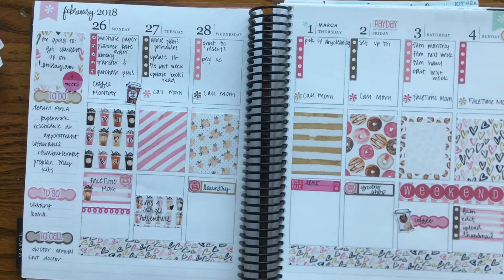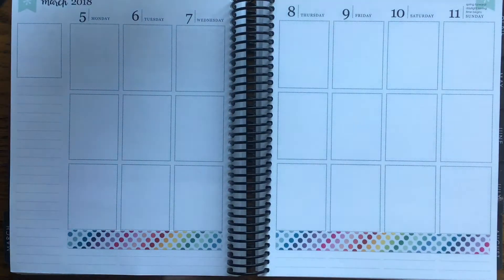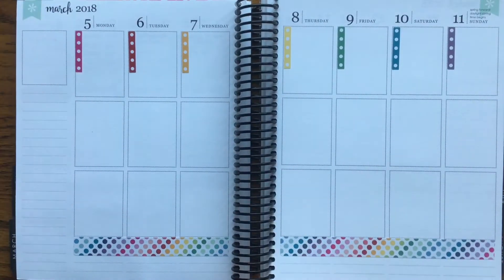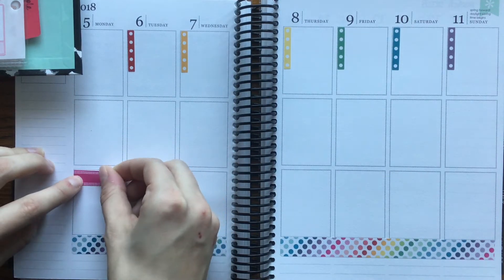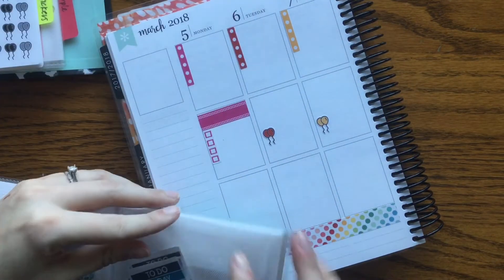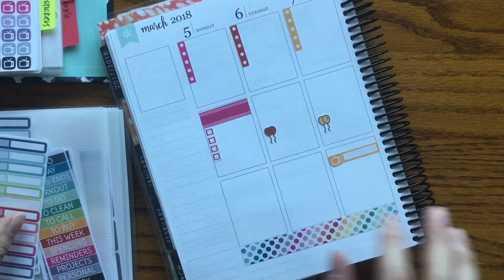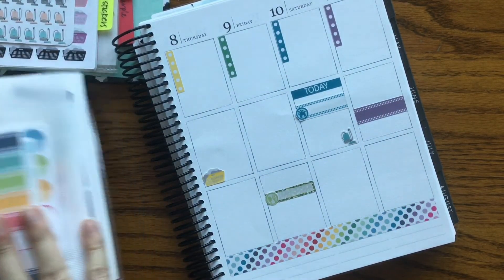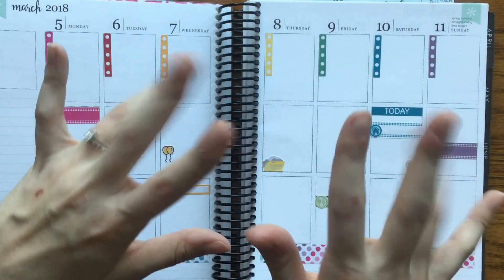Plan With Me | No Etsy Kit Rainbow Week | Feat. Planner Kate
This week I'm planning for March 5-March 11 in my neutral vertical Erin Condren Life Planner using my freebie samplers from Planner Kate.

Stickers mentioned:
Planner Kate
Mini Balloon Stickers